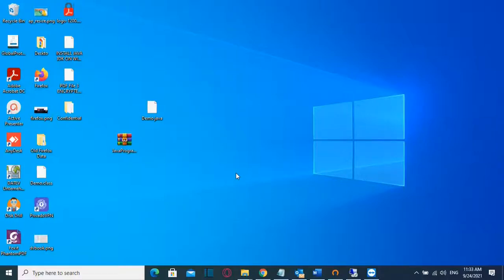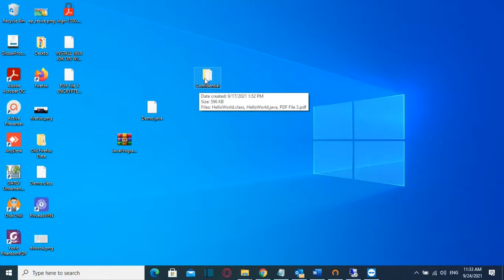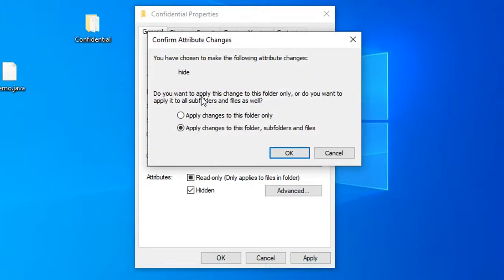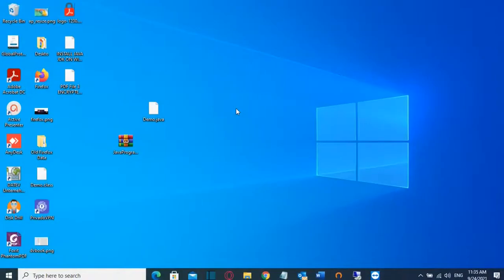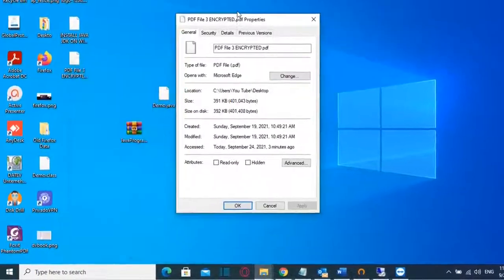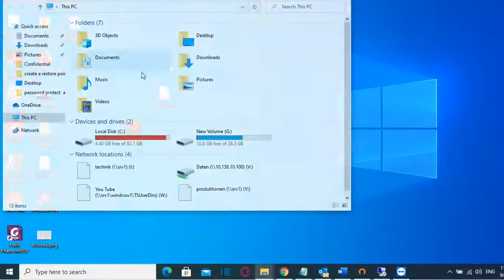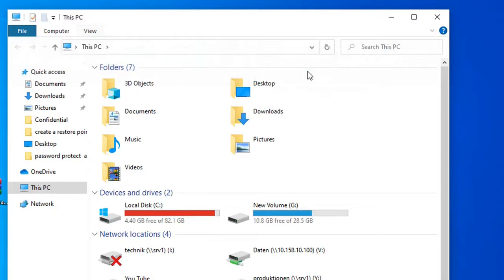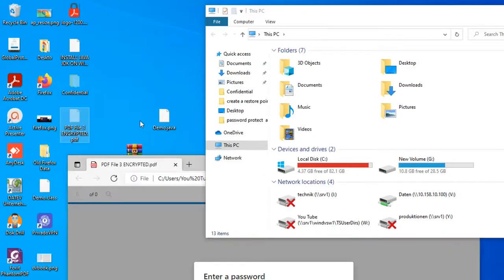Hide/Unhide a Folder or a File in Windows 10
In this video at Learn TECH I will show you how to hide a folder or file on Windows 10. Also I will show you how to unhide them.
hide folder in windows 10
how to hide folder in windows 10
how to hide folder
windows 10
windows 11
hide important documents
hide a folder
hide a file
hide a file in windows 10
hide a folder
how to hide a folder in windows 10
how to hide a folder
unhide a folder
unhide a folder in windows 10
how to unhide a folder in windows 10
unhide a file